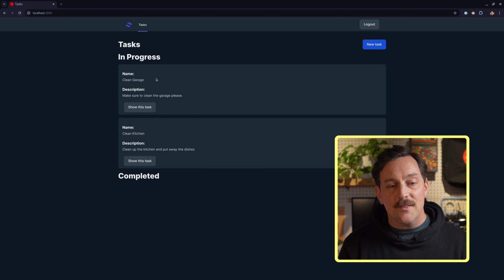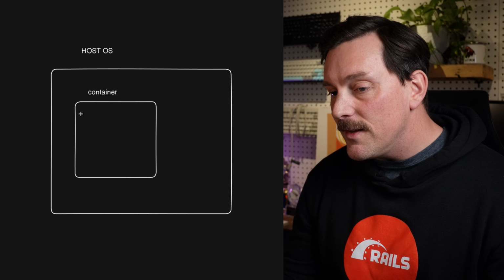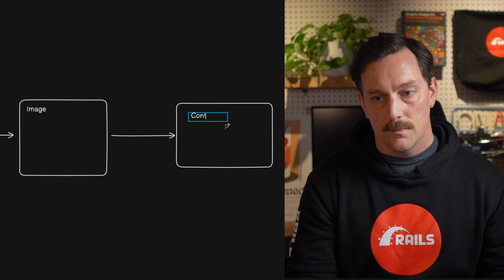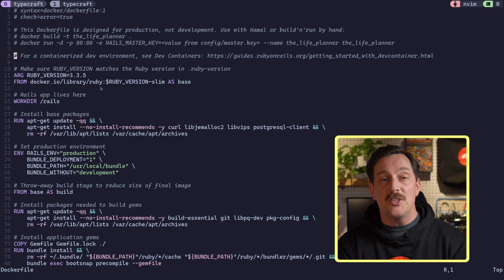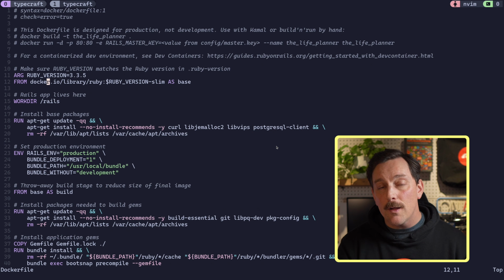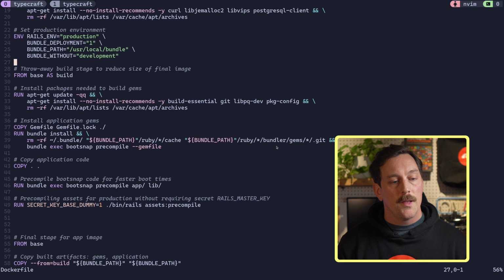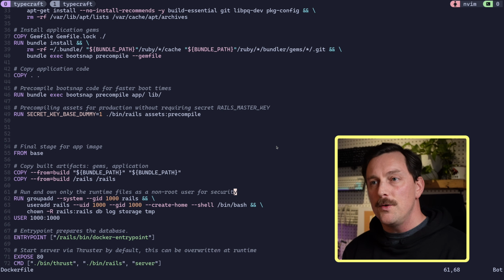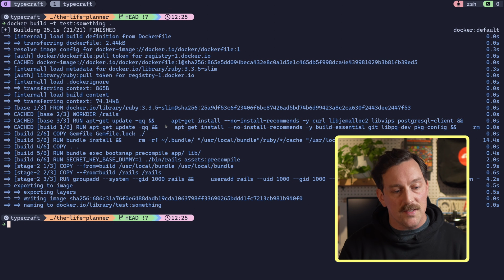Inside the default Dockerfile | Rails 8 Unpacked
Rails 8’s default Dockerfile is production-ready, making it easier than ever to package and deploy your applications. In this video, @typecraft_dev breaks down the Rails 8 Dockerfile line by line, showcasing how it simplifies creating efficient, containerized applications.

And discover all the new Rails 8 features in the release blogpost